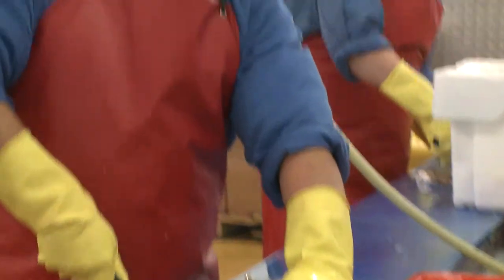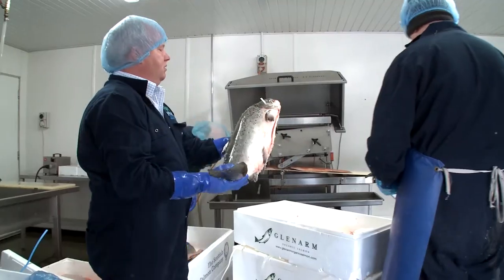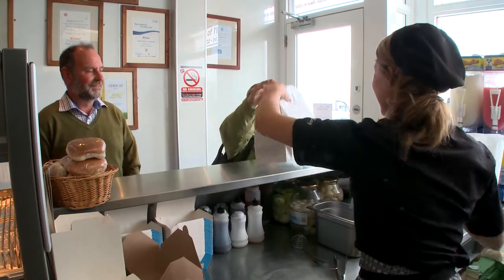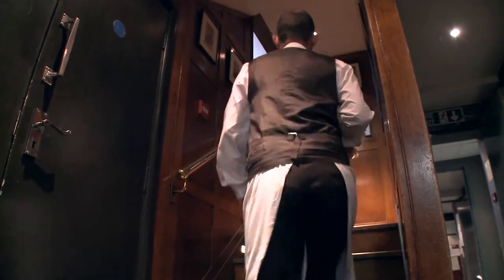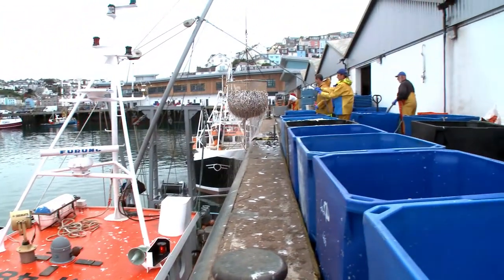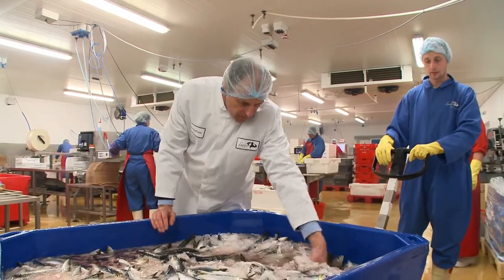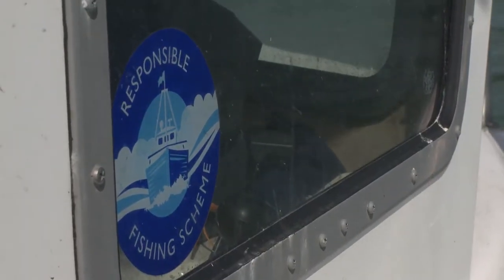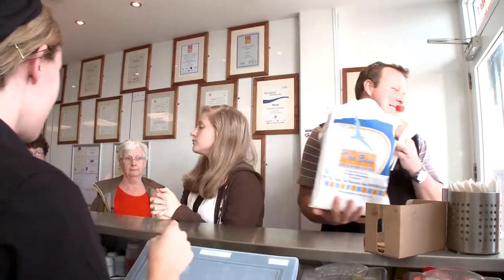Seafish: Responsible Fishing Scheme - Quayside to Customer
Seafish's mission is to secure a profitable and sustainable future for the UK seafood industry. Signal was asked to create a series of films to help promote their Responsible Fishing Scheme. This film looks at the scheme from Quayside to Customer.